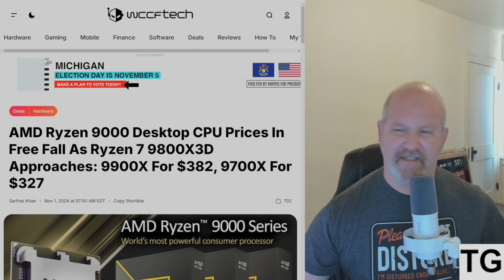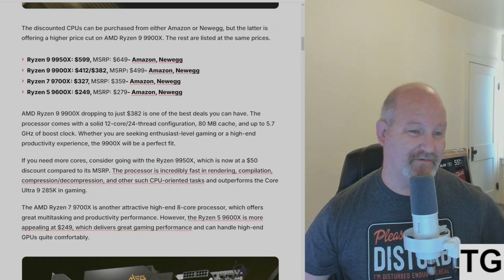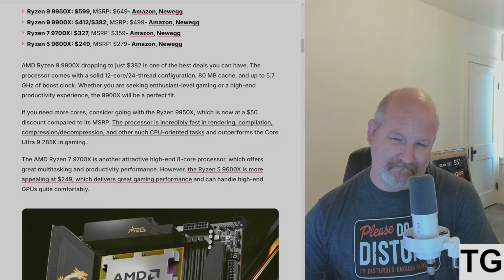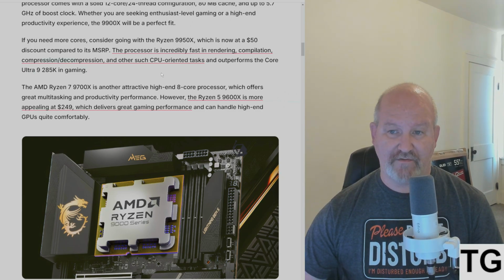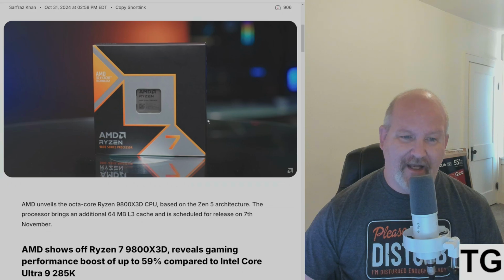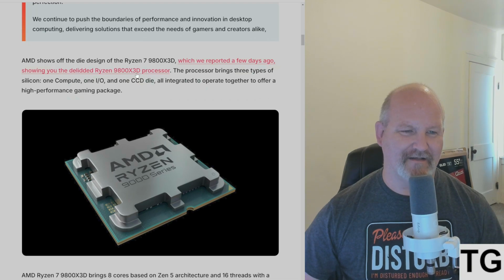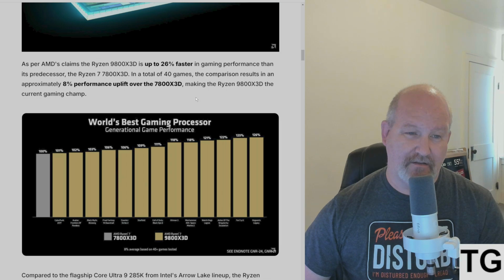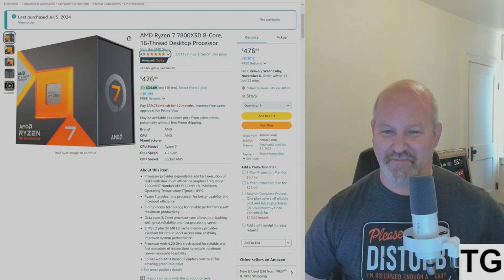AMD Confirms 9800X3D; Cuts Prices On ALL 9000 SKUs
AMD Ryzen 7 9800X3D Drops On Nov. 7th For $479